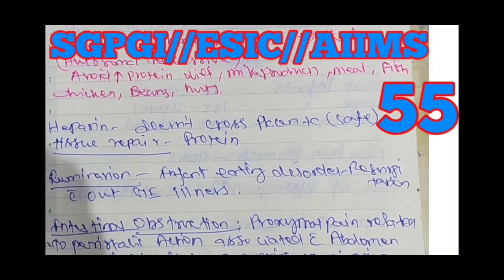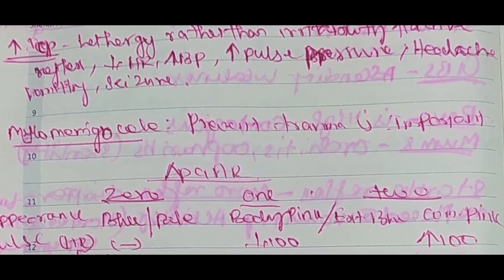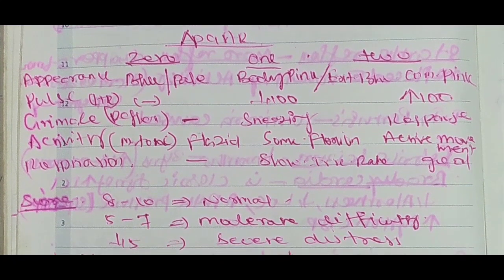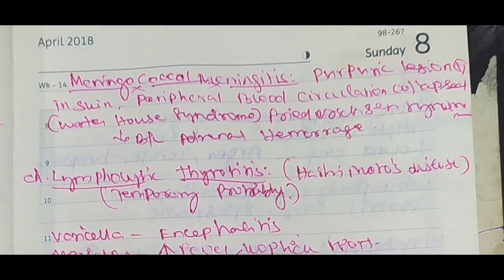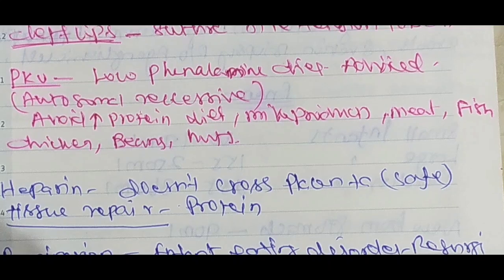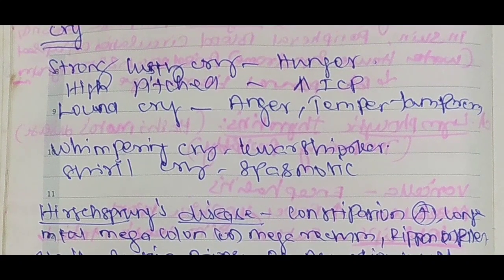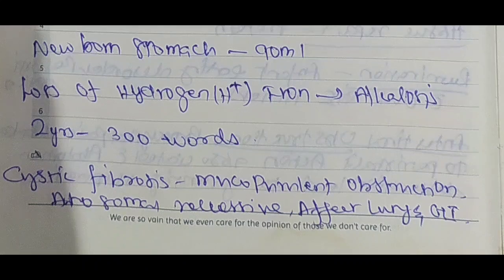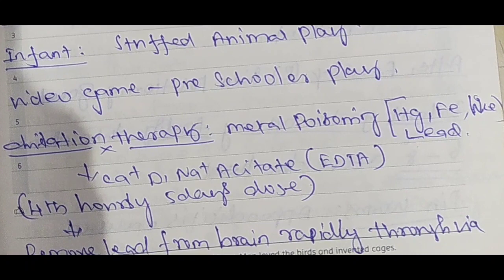SGPGI//ESIC//AIIMS GOLDEN POINTS PART 55//RRB//MRB//PGIMER//JIPMER//NURSING OFFICER EXAM PREPARATION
GOLDEN POINTS PART 55 NURSING OFFICER EXAM PREPARATION RELATED